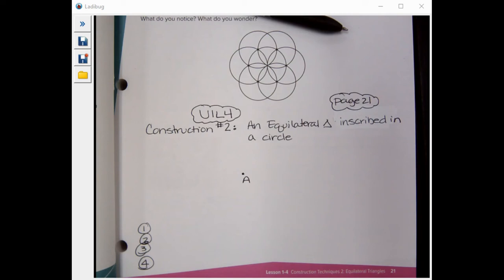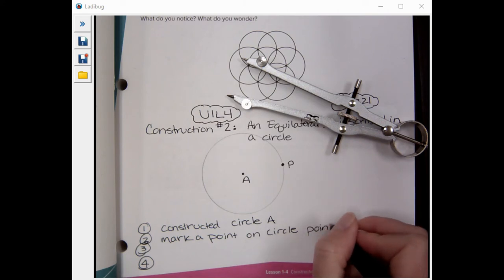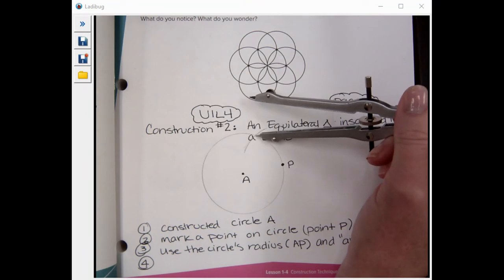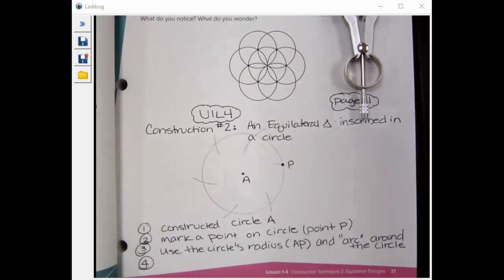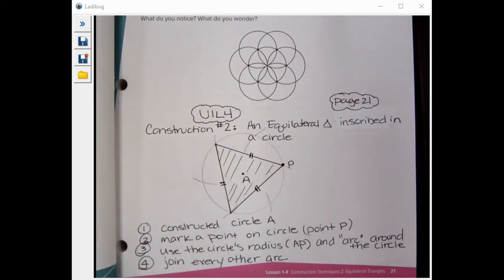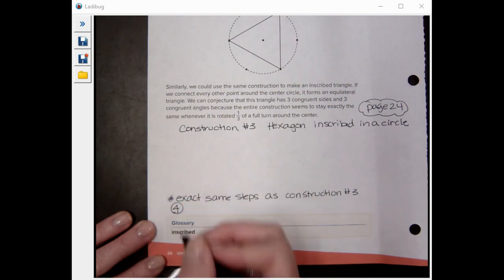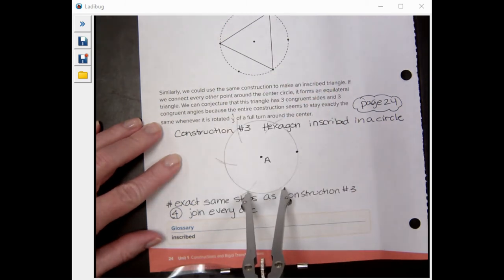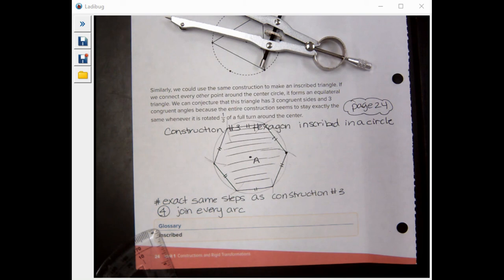IM Geometry U1L4 notes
construction #3 an inscribed equilateral triangle
construction #4 an inscribed hexagon